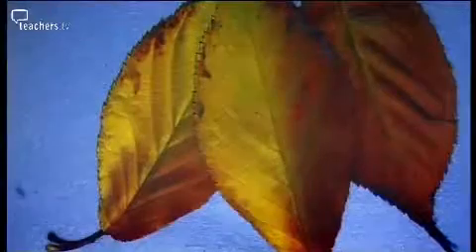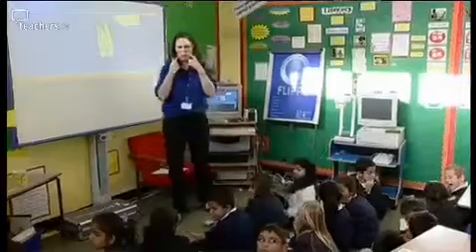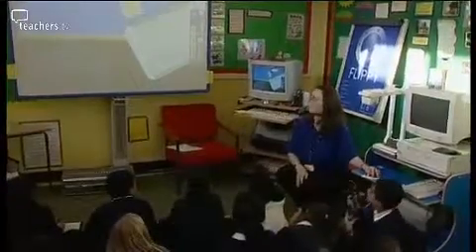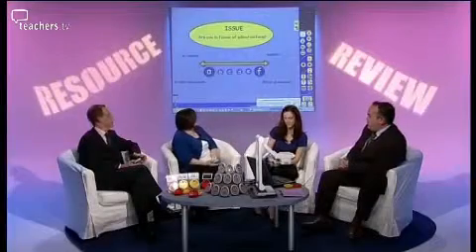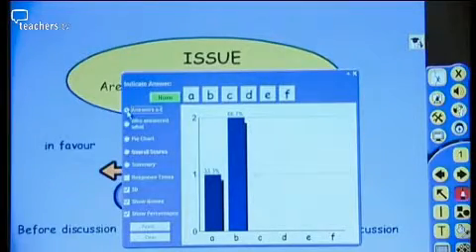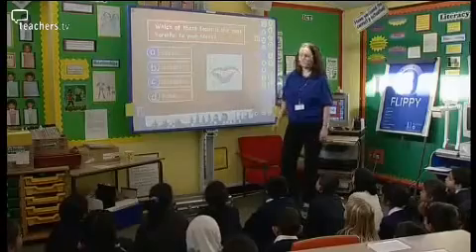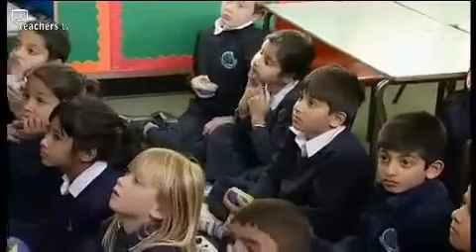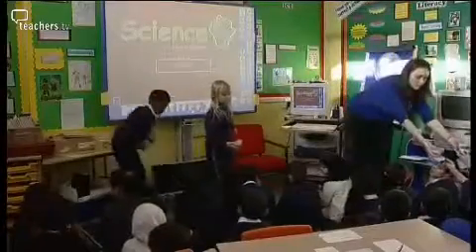Teachers TV: Primary ICT Kit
In this edition we're looking at three ICT hardware resources for primary schools.
Expert Dave Smith, education consultant specialising in ICT recommends:
&nbsp;

Promethen Activote
AVerVision SPC300 Visual Presenter
Talking Tins

Matthew Tosh goes out to see a couple of the resources in action and joins presenter Hermione Cockburn in the studio to discuss his findings along with panelists Fiona MacCorquodale, ICT coordinator and assistant head at St. Luke's CE Primary School in London and Ray Barker, director of British Educational Suppliers Association (BESA).
&nbsp; Licensed to CPD College Ltd.